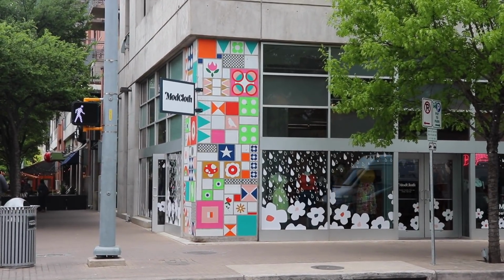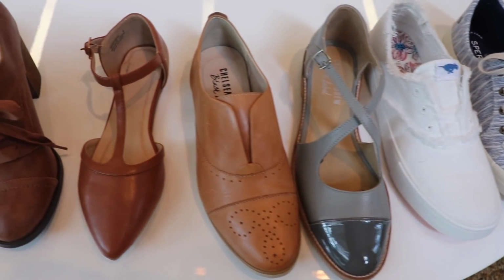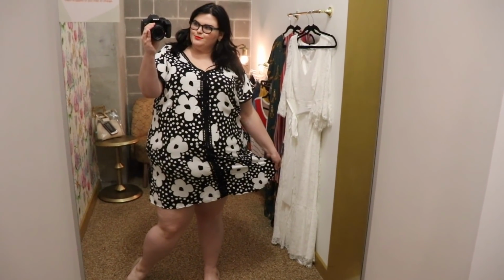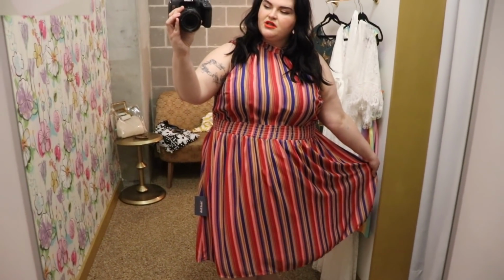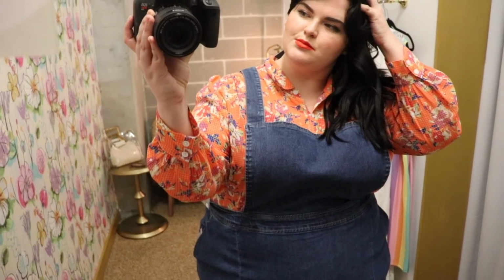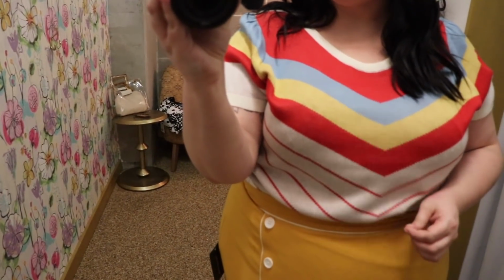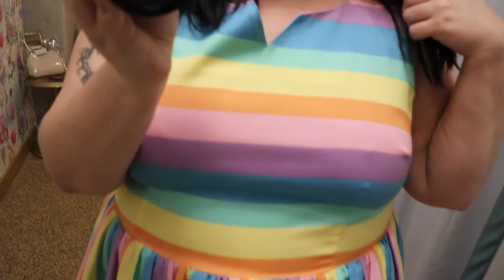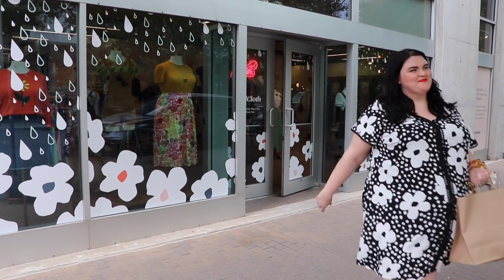ModCloth In the Fitting Room | Plus Size Try On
Modcloth has a few fit shops around the US. I am lucky enough to live pretty close to the location in Austin. My boyfriend and I took a trip there and had fun filming this suuuuuper quick in the fitting room vid. I love to answer questions. I also have written a few blogposts about the subject! I love the options they have for plus size brides.

Blog Post on Plus Size Bridal Options at ModCloth

Yellow Dress I wore into the store

What I tried on:
Black and white dress
Wedding Dress
Stripey mock neck dress:
Orange blouse
Denim Dress
Rainbow short sleeve sweater
Yellow skirt
Green jumpsuit
Rainbow dress

FTC: All opinions are my own. Your continued support helps me test-drive new product in order to create content just for you!